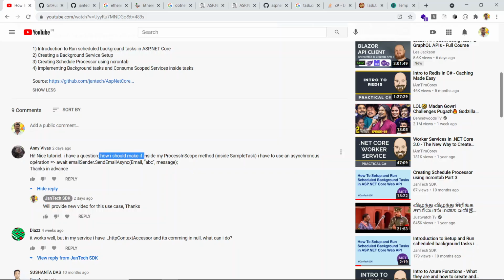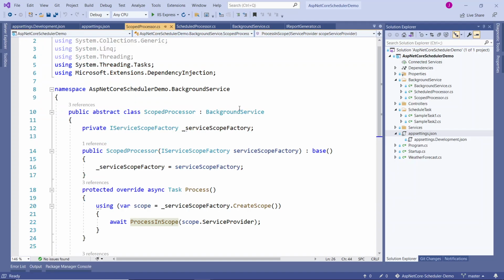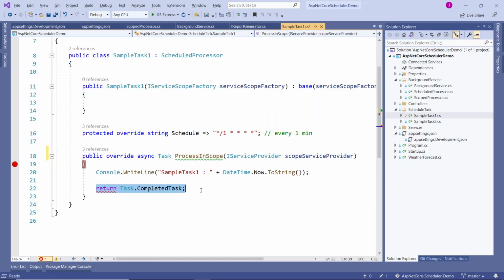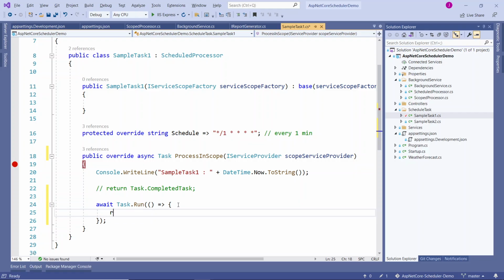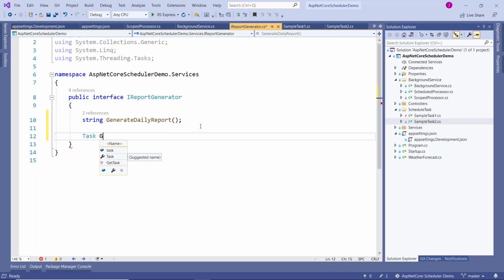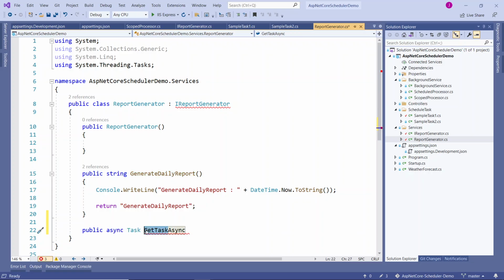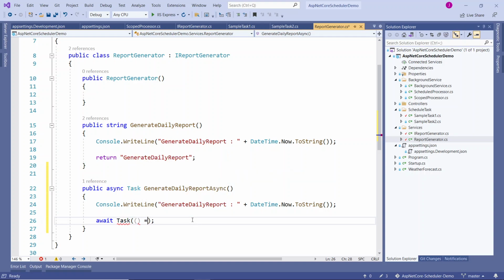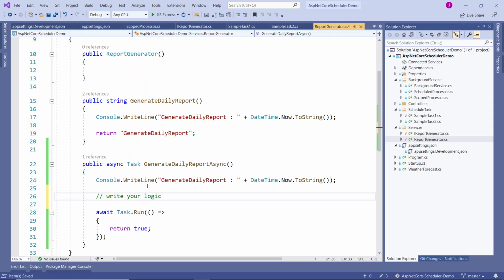How to use an asynchronous operation inside Background Task